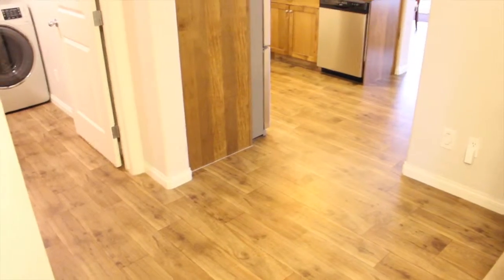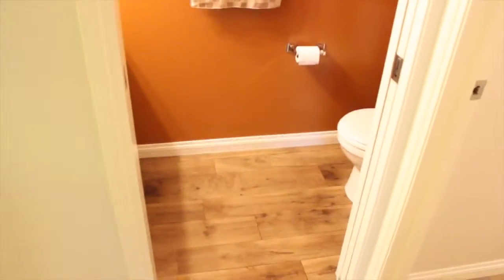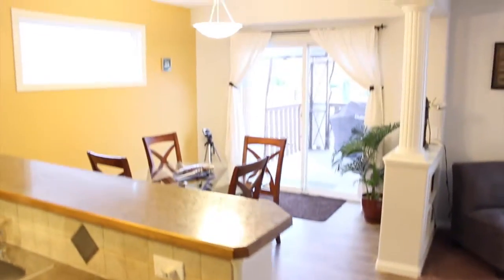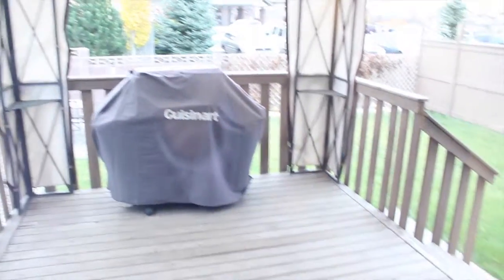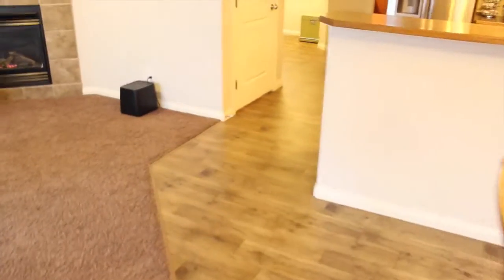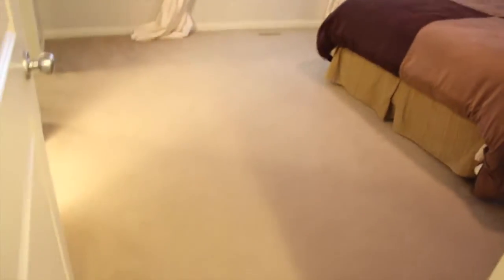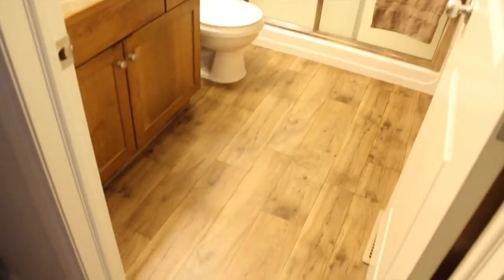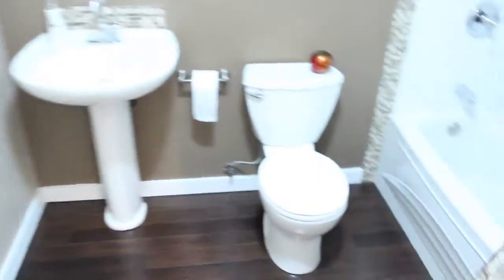498 Gateway Crescent S, Lethbridge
Enjoy peace and quiet in this 3 bedroom 2 storey home located in a family friendly crescent easy walking distance to playgrounds, lake and shopping. With no homes behind, this plan features a nice front entry, a spacious, functional kitchen with a breakfast bar, and a generous dining area, opening onto the rear east facing deck. The living room has been upgraded to include a gas fireplace, and the main floor is completed with a 2 pc guest bath as well as laundry/mudroom off the garage entrance. Upstairs are 3 bedrooms, 2 baths, incld. a large master with walk-in closet & ensuite (5’ shower). The basement has been developed with a family/games room and a large storage area & 4pc bath. Fenced and landscaped with underground sprinklers front and back. Ask about the alarm system that can be controlled from your smart phone, tablet or computer. LethbridgeRealEstate.com

Miles Godlonton
MLS